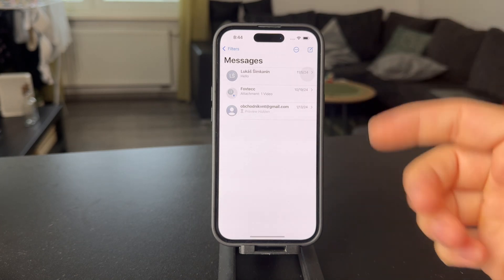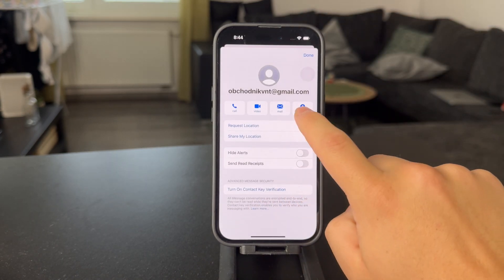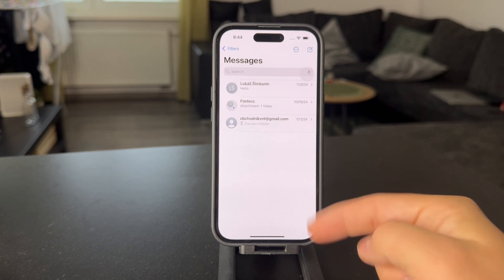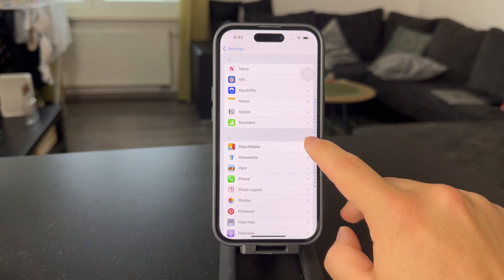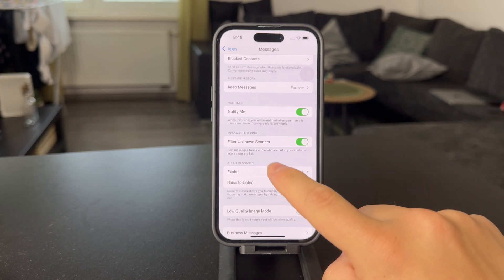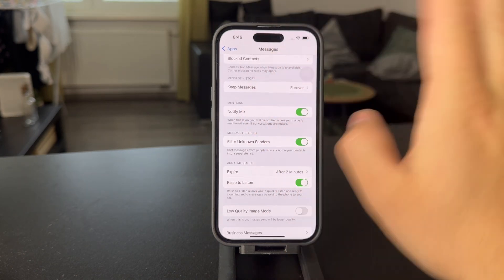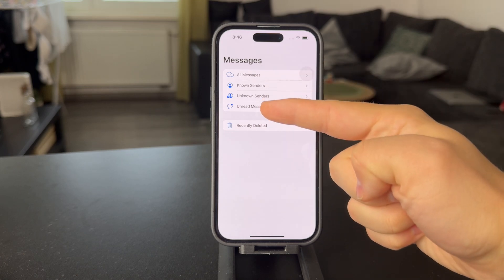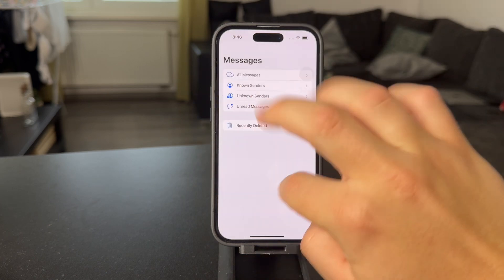How to Block Random Texts on iPhone (tutorial)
Learn how to block random text messages on your iPhone with this simple guide. Stop spam and unwanted messages by adjusting your settings in just a few quick steps.